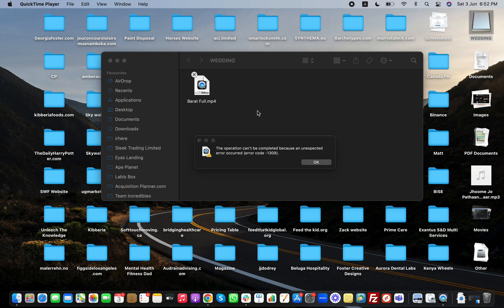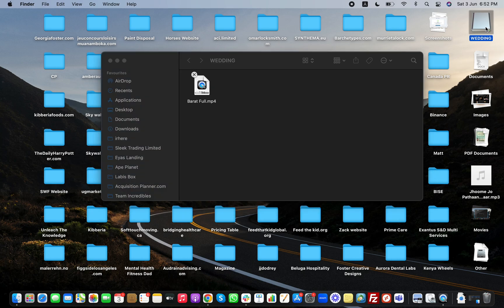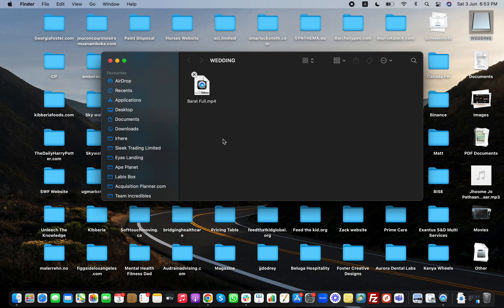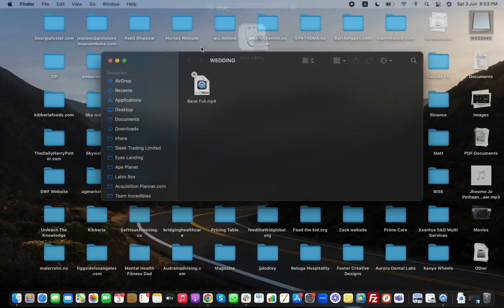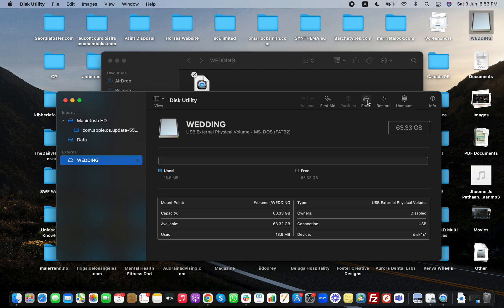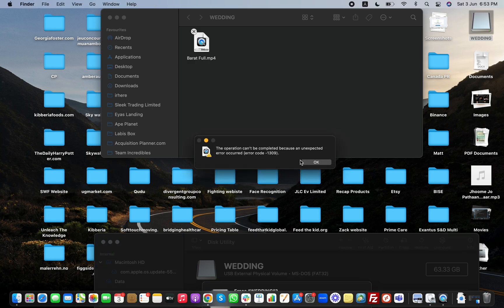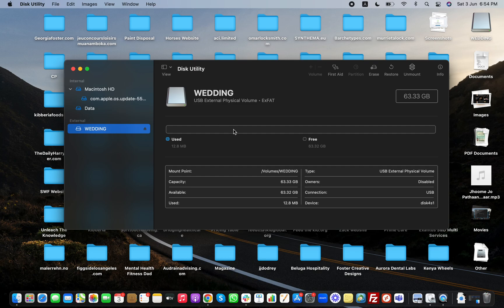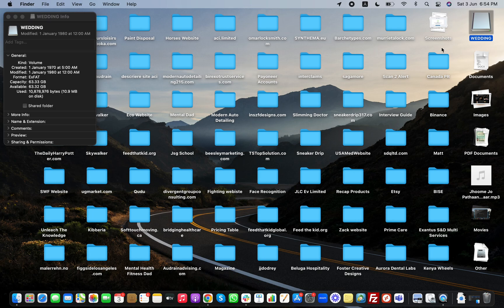File Transfer from Mac to USB: Unexpected Error occurred (error code - 1309).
While transferring files from Macbook to USB or any external hard drive you can encounter error saying this: The Operation can't be completed because an unexpected error occurred (error code - 1309).

Foramte your USB or External Harddrive by following the simple steps explained in the video.